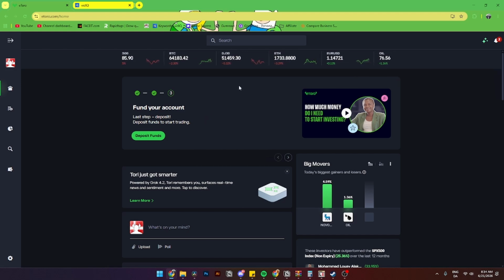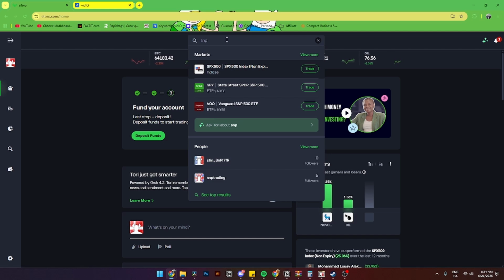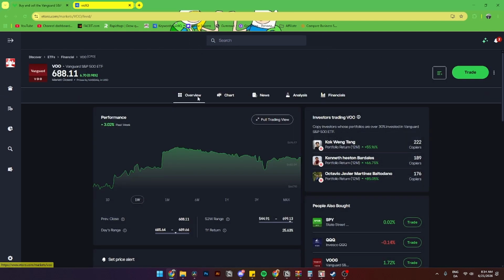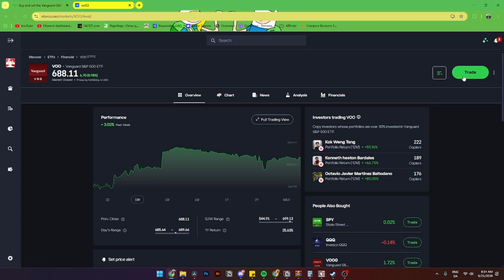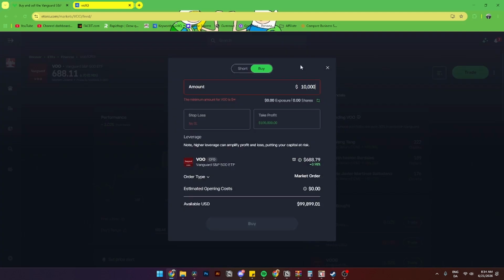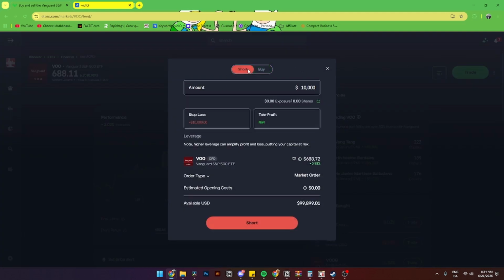How to Buy SMP500 with Etoro (Full 2026 Guide)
Learn how to buy S&P 500 on eToro with this step-by-step guide. Follow these instructions to start your investing journey today.

This guide explains the exact process for purchasing the S&P 500 index using the eToro platform. If you are new to the interface, this tutorial simplifies navigating your dashboard so you can find the asset quickly. Whether you are a beginner or looking to adjust your portfolio, understanding how to use eToro for broad market exposure is a critical skill.

We start by covering the login process and move directly into the search function. You will see how to filter through the available trading options to identify the correct S&P 500 instrument. By the end of this video, you will be confident in your ability to buy S&P 500 assets without confusion.

S&P 500 trading requires a clear understanding of the platform tools, and this video provides that clarity. Once you know how to execute the trade, managing your investments becomes much more straightforward.